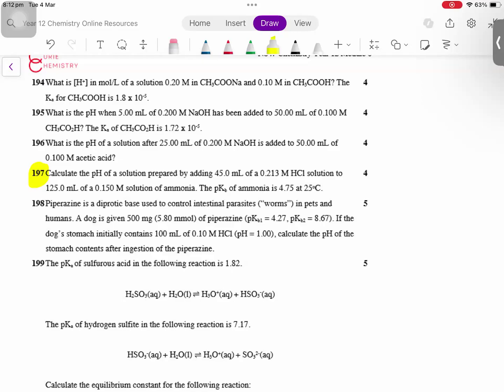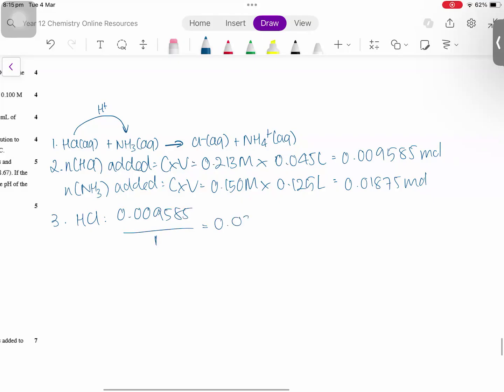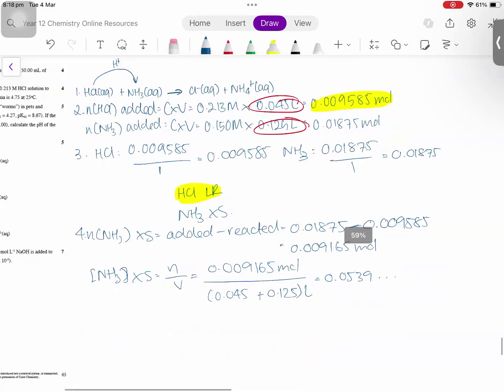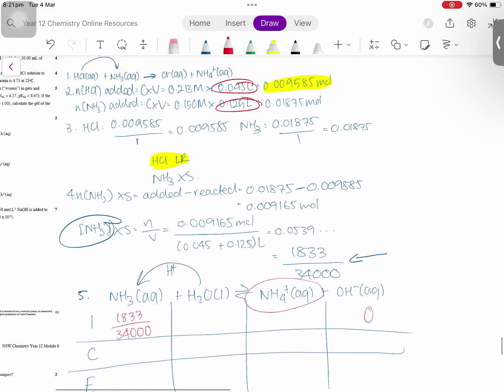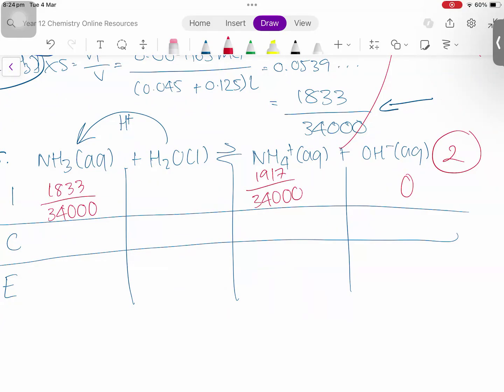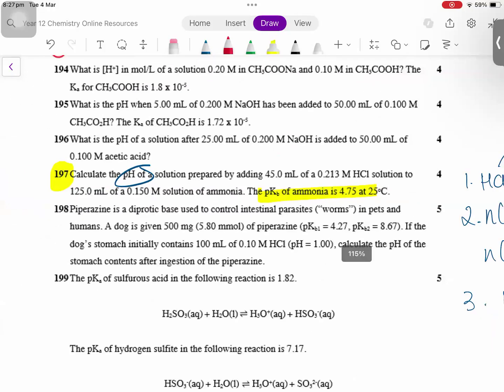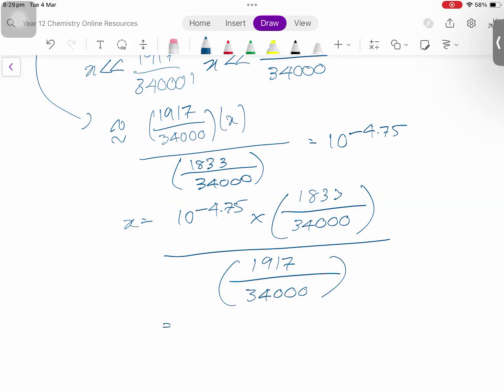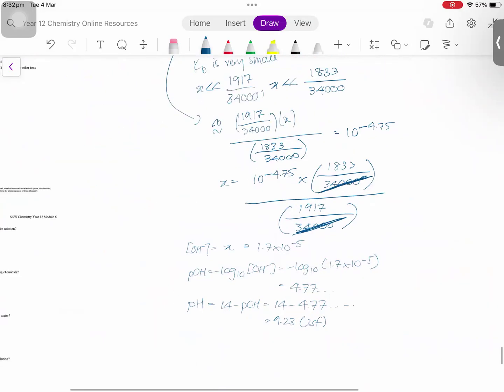Module 6 Question 197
Calculate the pH of a solution prepared by adding 45.0 mL of a 0.213 M HCl solution to 125.0 mL of a 0.150 M solution of ammonia. The pKb of ammonia is 4.75 at 25oC.